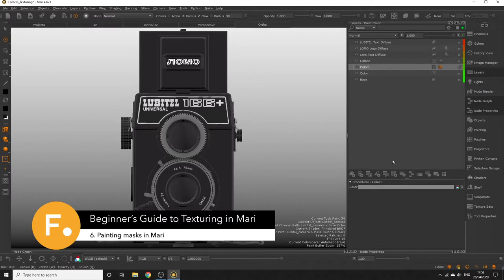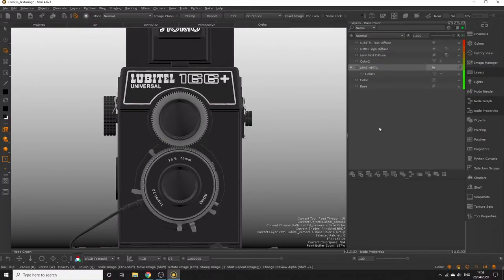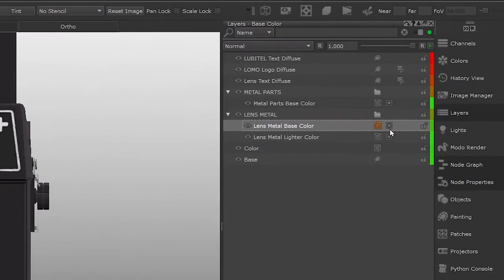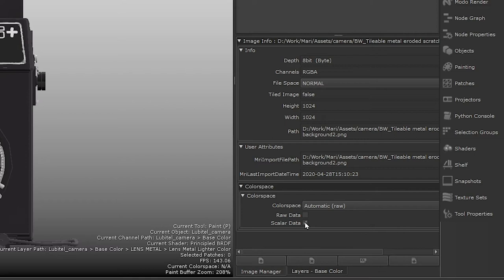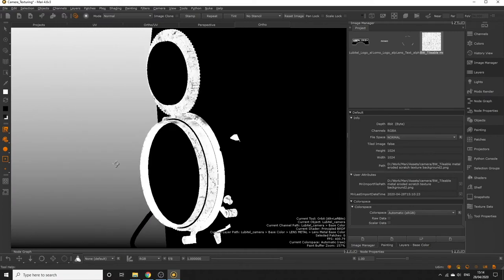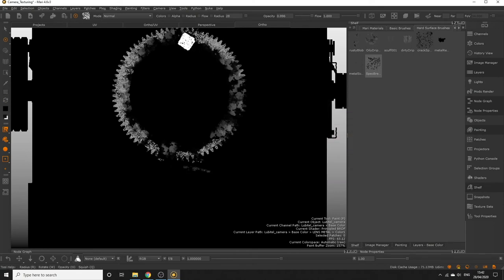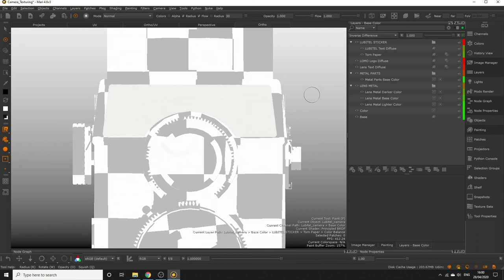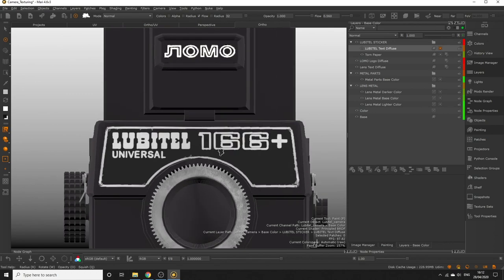Beginner's Guide to Texturing in Mari: 6. Painting Masks in Mari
This is Episode 6 of the Beginner’s Guide to Texturing in Mari! Learn how to paint masks using images, the paint-through tool, the paint tool, brushes, and procedurals.
Camera model by Michael Wilde.